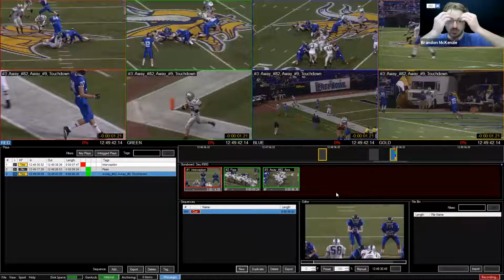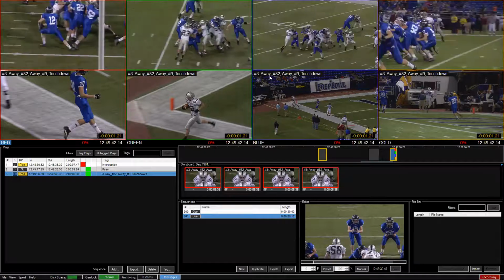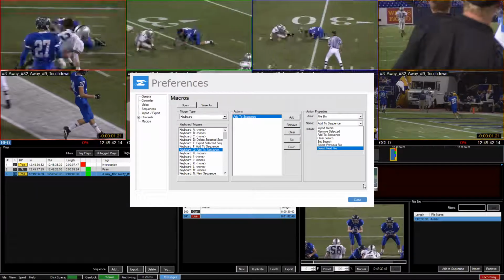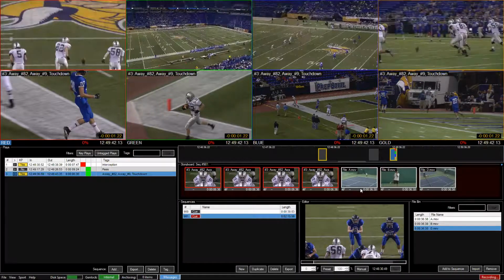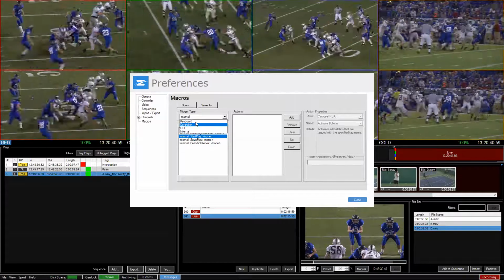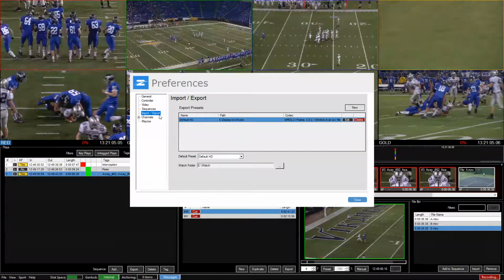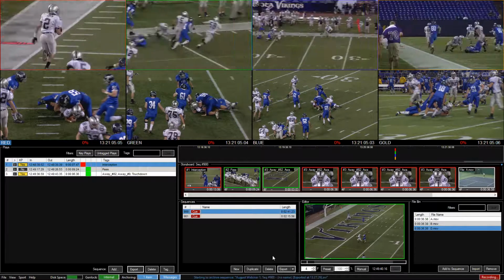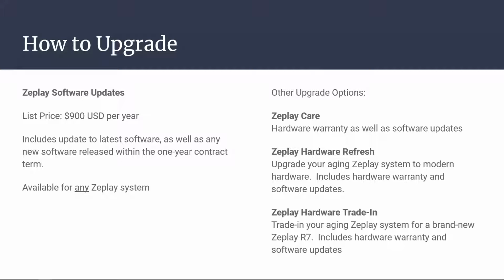Webinar Recording: What's new in Zeplay 4.2